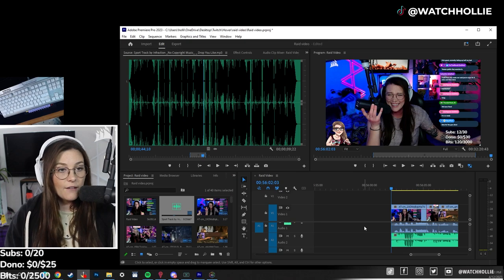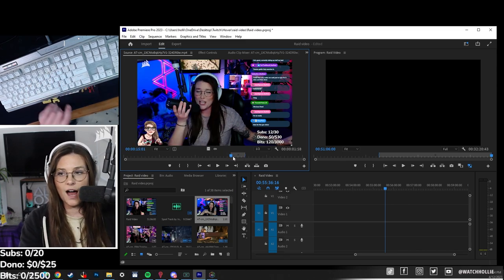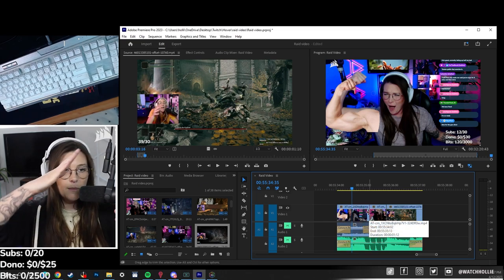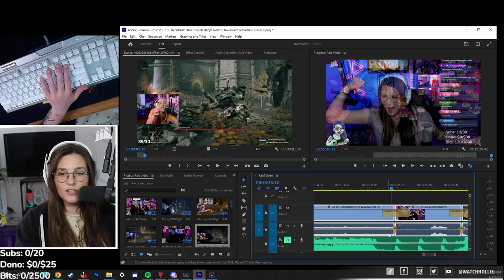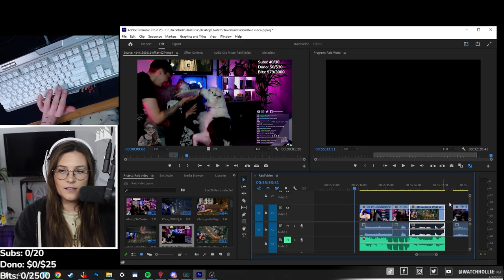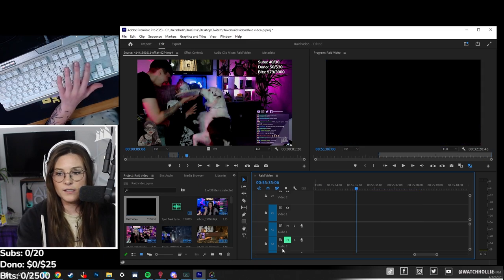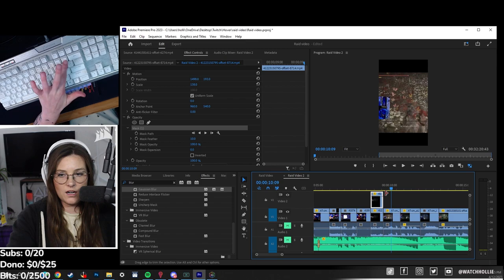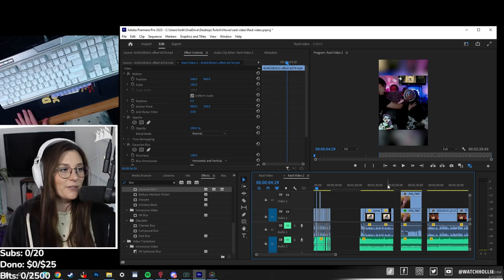How to edit on Premiere Pro quickly (Moderate knowledge)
Here are some ways that have helped me SPEEDILY edit my videos!! Let me know if you have any questions!

00:00 Intro
00:31 3 Editing Software
02:00 Other Options
03:20 Overview Shortcuts
14:45 TikTok Video editing
25:08 Recap